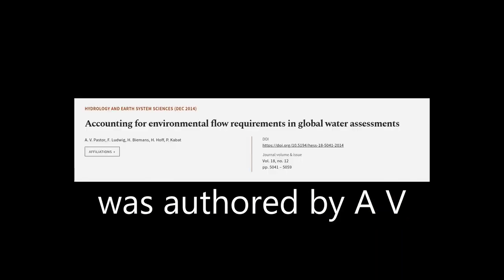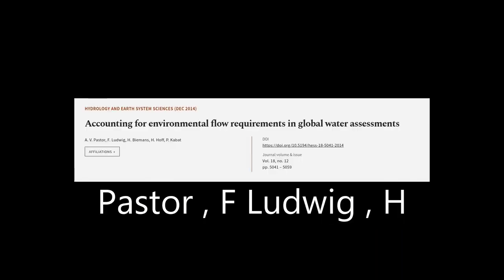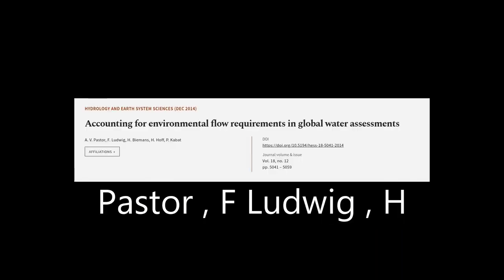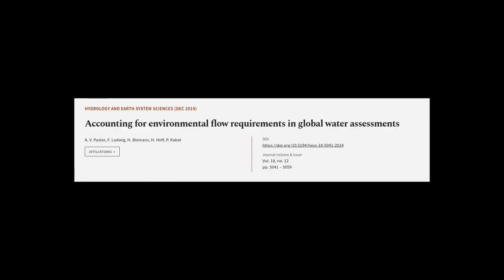Accounting for environmental flow requirements in global water assessments | RTCL.TV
### Keywords ###

### Article Attribution ###
Title: Accounting for environmental flow requirements in global water assessments
Authors: A. V. Pastor, F. Ludwig, H. Biemans, H. Hoff ,and P. Kabat
Publisher: Copernicus Publications
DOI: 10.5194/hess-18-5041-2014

### Video Timestamps ###
0:00:00 - Summary
0:00:57 - Title
0:01:03 - Tail
0:01:06 - End